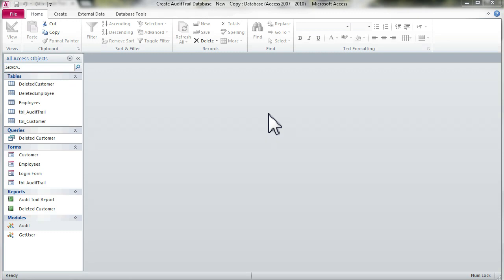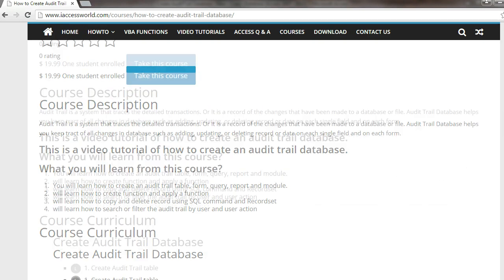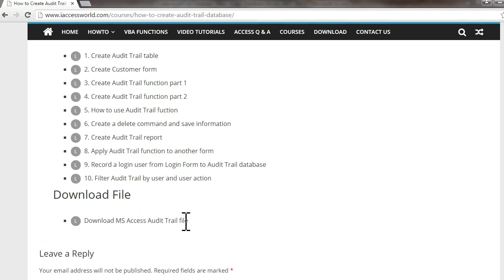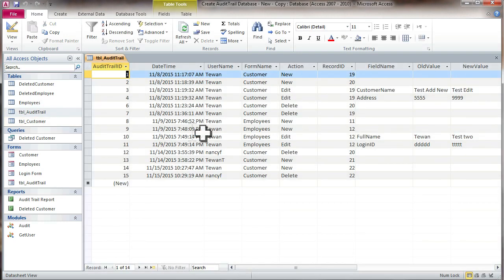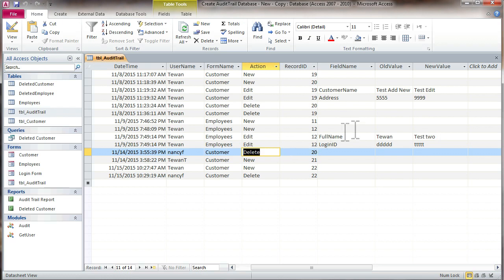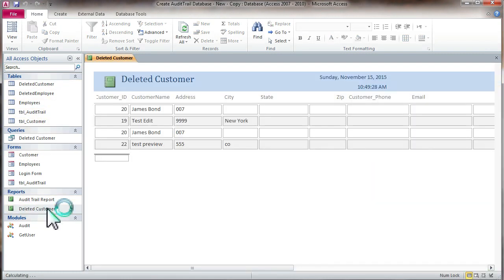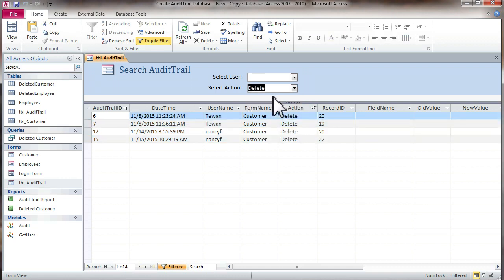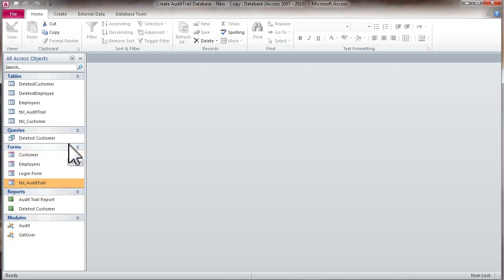Audit Trail Course Preview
Audit Trail is a system that traces the detailed transactions. Or It is a record of the changes that have been made to a database or file. Audit Trail Database helps you keep tract of all changes in database such as adding, updating, or deleting record or data on each single field and on each form.

You will learn:
- how to create an audit trail table, form, query, report and module.
- how to create function and apply a function
- how to copy and delete record using SQL command and Recordset
- how to search or filter the audit trail by user and user action